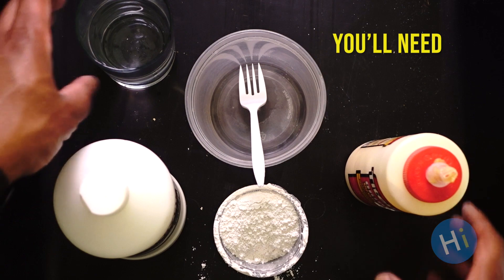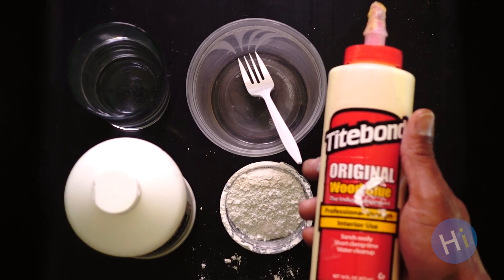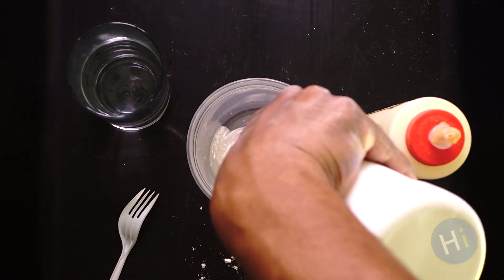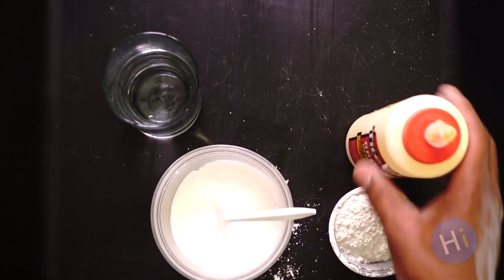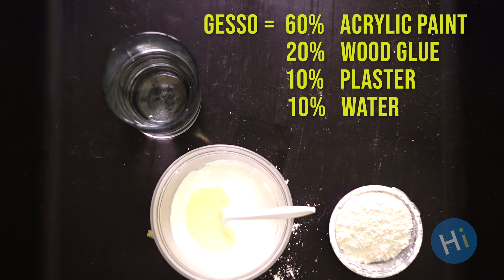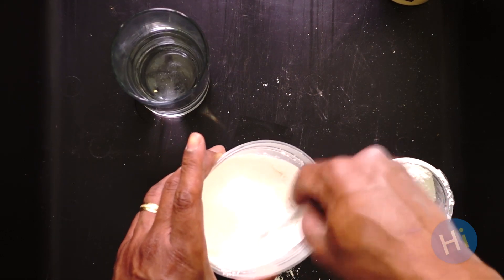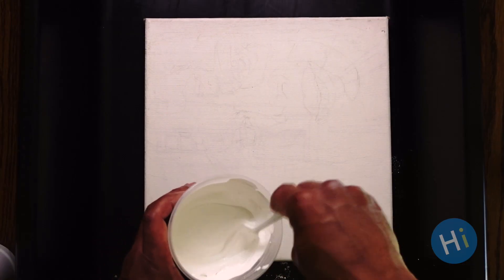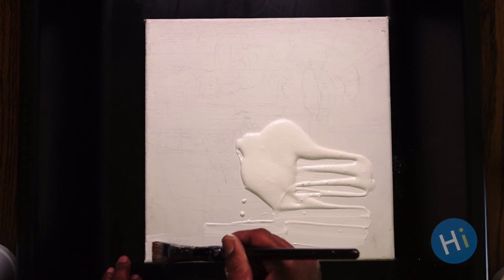Homemade Gesso with Jereme Scott, MFA.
Howard County Library System presents Homemade Gesso with Jereme Scott, MFA.